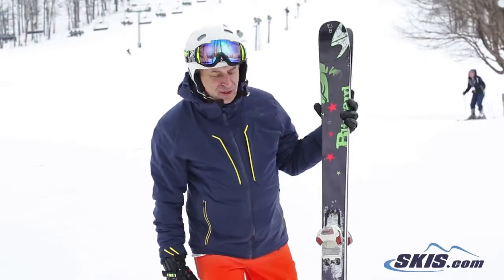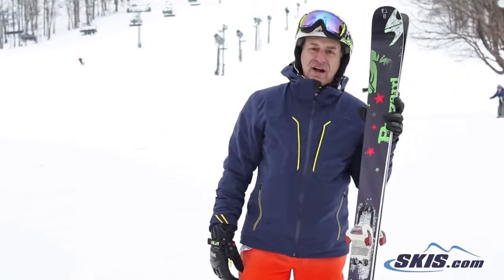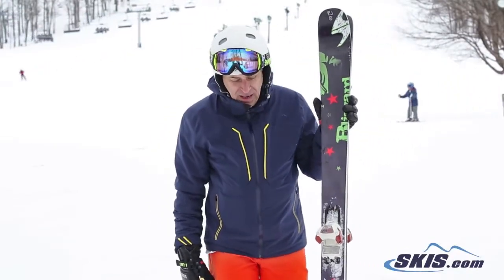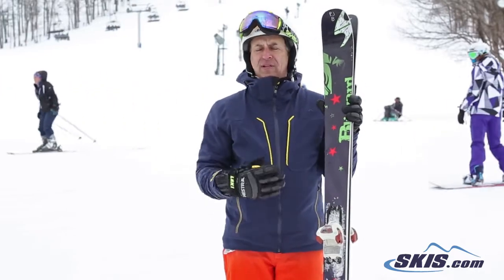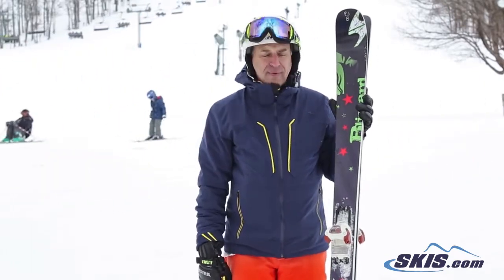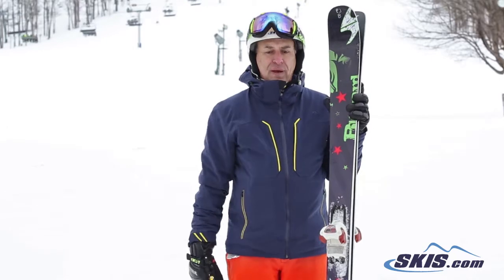Steve's Review - Blizzard Brahma Skis 2014 - Skis.com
The new Blizzard Brahma gives you the stiffness of the Bonafide with the shape of the Bushwacker. The core is constructed of a wood core, titanal, and a layer of bamboo to add some snappiness to the ski. If you want a ski that is stable as can be in the longer, faster turns, and be very quick and lively edge to edge, the new Brahma will be perfect for you. At 88 mm in the waist the Brahma has the width to roll through crud, be highly versatile when you what to charge hard pack, and give you some flotation in light powder. The Flipcore 3D Rocker is unique to Blizzard skis only. They do not bend or break cores to form a rocker shape, they engineer it from the ground up, so every component that goes into their skis has its natural shape and flex to it, so you have a ski that has the power and responsiveness as a raging bull. Slight camber underfoot will help you stay locked in on powerful turns, while the rocker in the tip and tail, will help you enter and exit turns without even thinking. If you want a ski that can be stable in all conditions, especially at speed, but maintain all mountain versatility, the new Blizzard Brahma will not disappoint you.